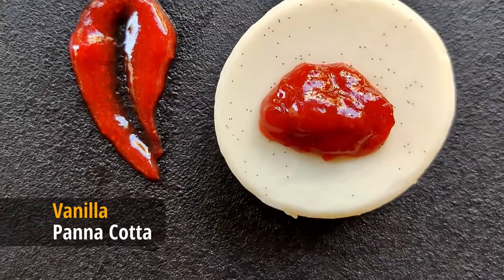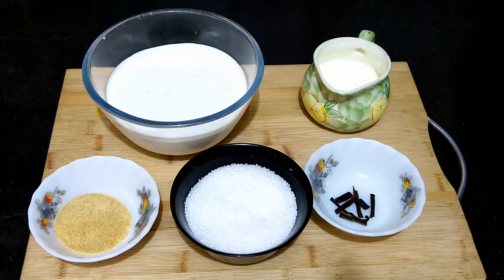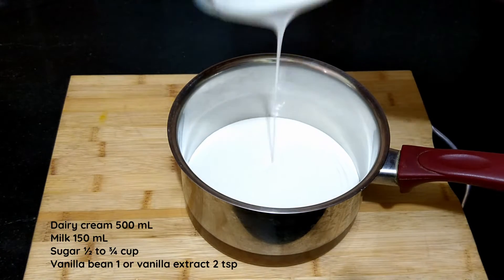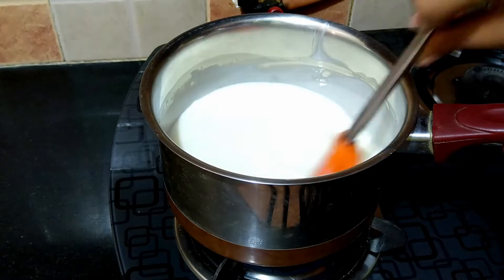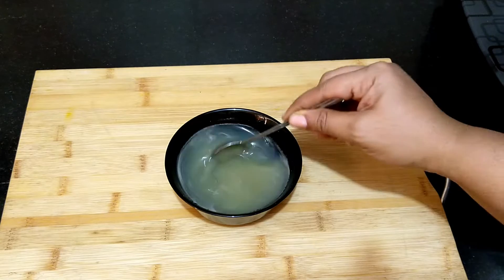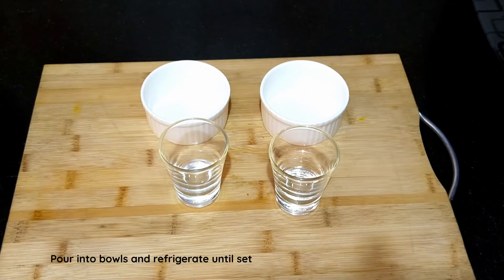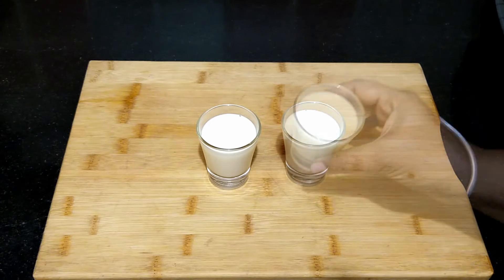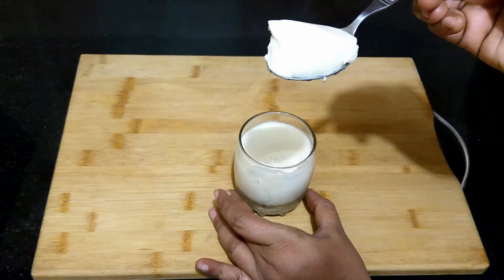Vanilla Panna Cotta | Eggless Pudding Recipe | Easy Panna Cotta Recipe | No Bake Desserts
Kitchen Compass Recipe 62
0:00 intro
0:18 ingredients

Ingredients (250 mL cup used) Yields 8 to 10 servings
Dairy cream 500 mL
Sugar 125 to 150 g ( ½  to ¾ cup)
Unflavored gelatin powder 1 tbs
Vanilla bean 1 or vanilla extract 2 tsp

Note:
For a more rich version, the quantity of milk can be replaced with cream and gelatin can be soaked in milk.
Used Amul 30% fat dairy cream in the recipe.